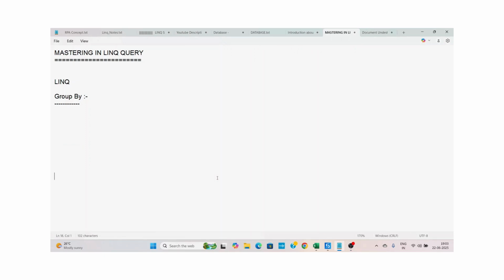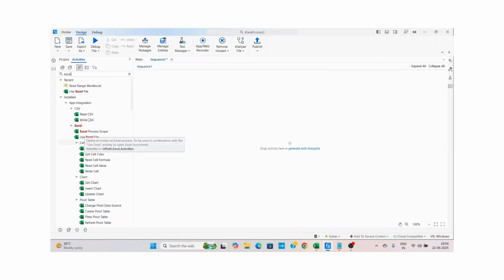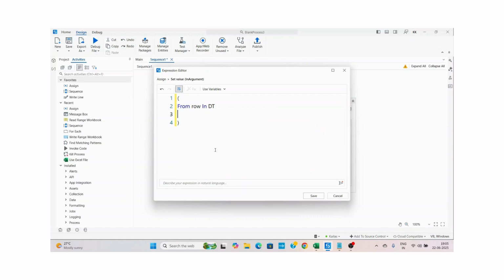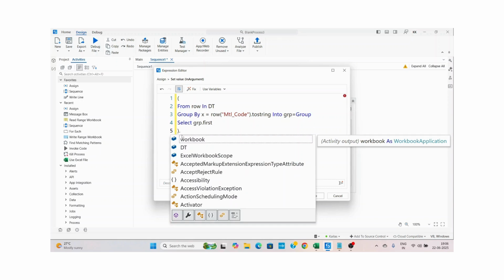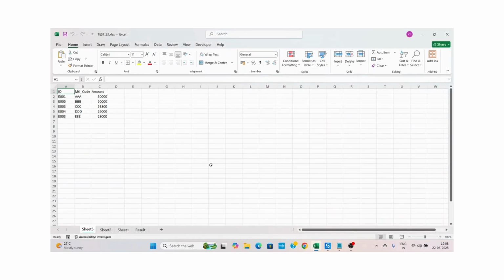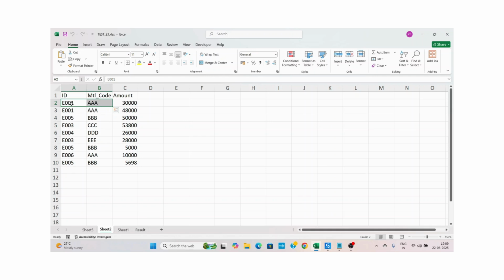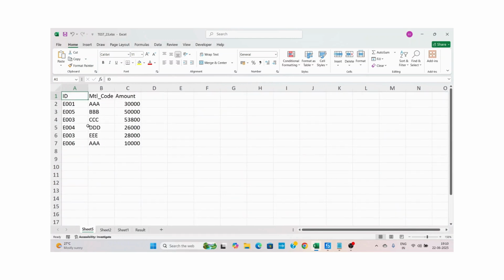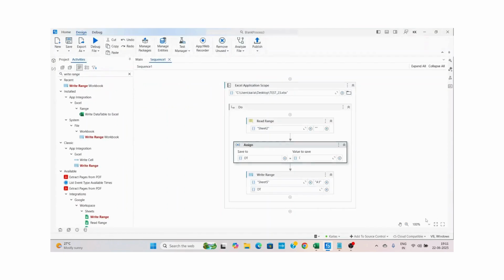9.Master LINQ GroupBy in DataTable | Extract Unique Records in UiPath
Welcome to another video in the LINQ with UiPath series!
In this session, we’ll explore how to group a DataTable using LINQ and fetch the first row of each group based on a column.

This is a very common scenario in automation when you deal with repeated or duplicate data and want to extract just one representative row from each group. Instead of writing long loops and conditions, LINQ makes this task clean, fast, and readable.

🎯 What You’ll Learn in This Video:

How to apply GroupBy in a DataTable using LINQ (UiPath)

How to retrieve the first entry of each group

Real-life use case in UiPath automation projects

Why LINQ is powerful for handling data within workflows

🧠 Whether you’re building a reporting bot, cleaning up duplicate records, or working with customer or transaction data, this LINQ technique will save you a lot of time and effort.

🚀 This is part of my ongoing LINQ video series, where we simplify complex operations like filtering, sorting, distinct, let, joins, and more — all using LINQ with UiPath.

📺 Don’t forget to check out the previous video where I explained how to use OrderBy in LINQ to sort your data and get min/max values.